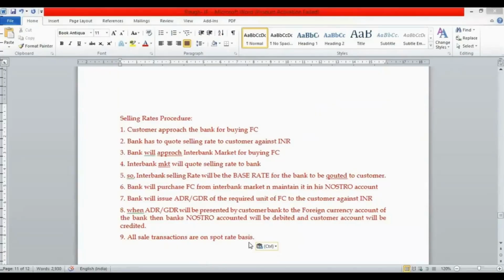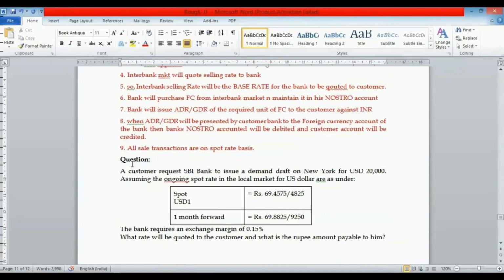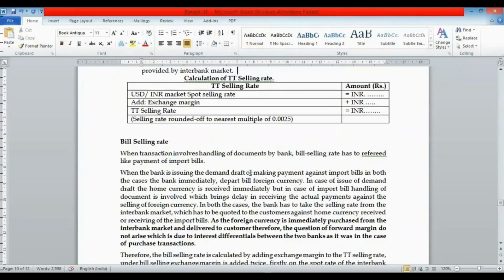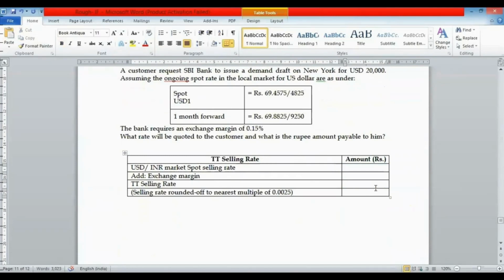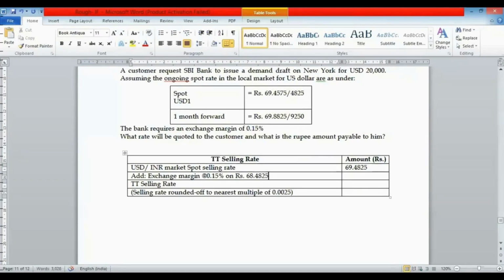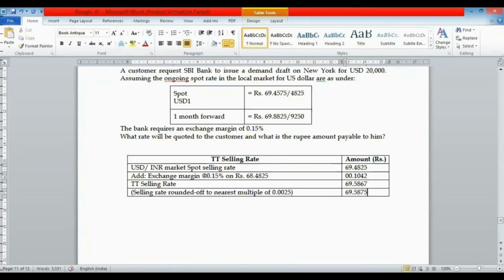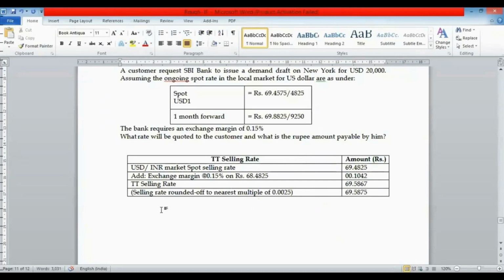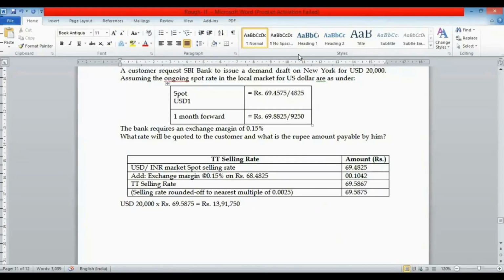TT Selling Rate (Numericals)